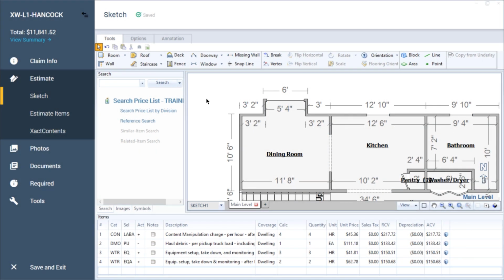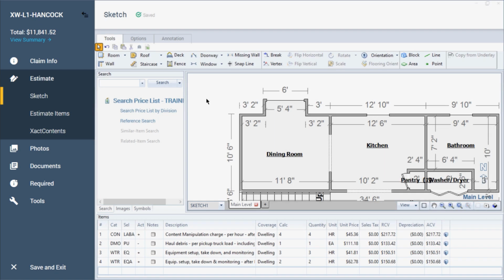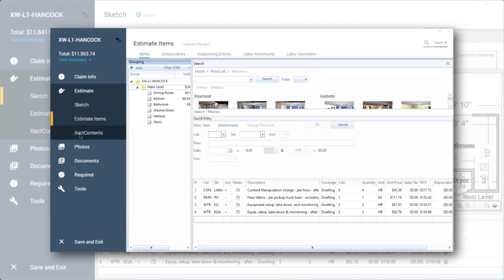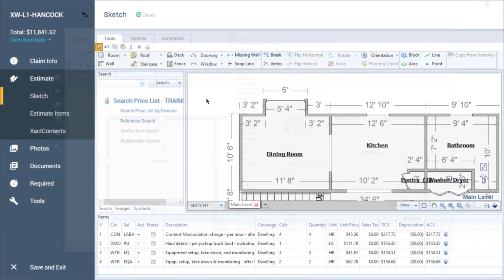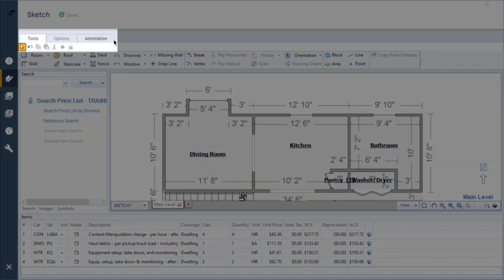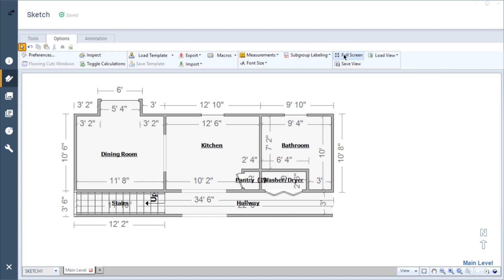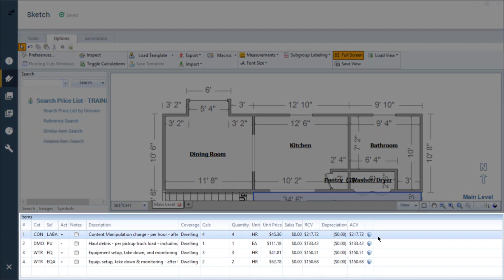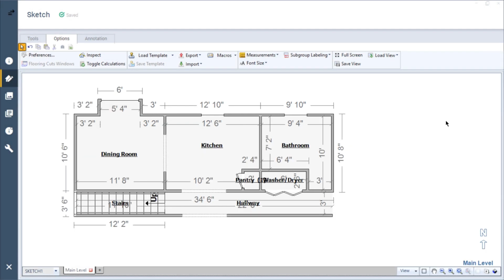Xactimate Xpert Tip: Show and Hide Sketch Windows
Take control of your Xactimate Sketch view by quickly showing and hiding additional windows.  Xactimate Desktop Version 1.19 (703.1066). We want to hear from you!